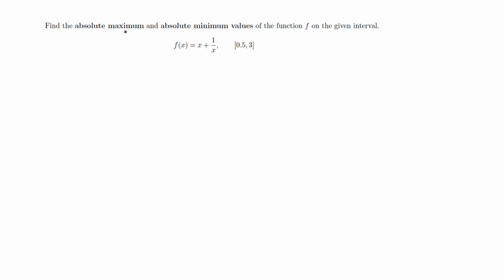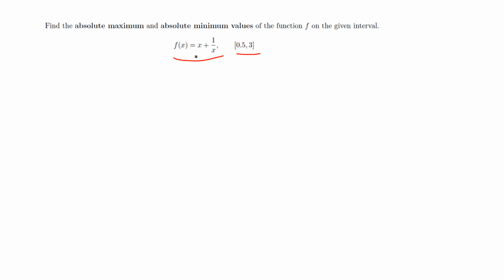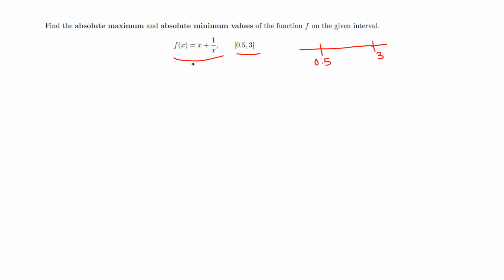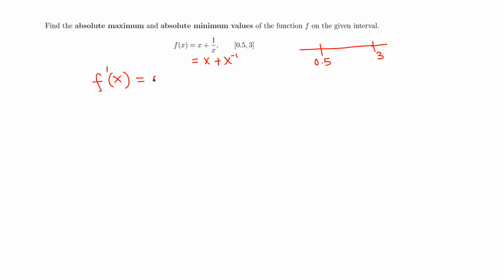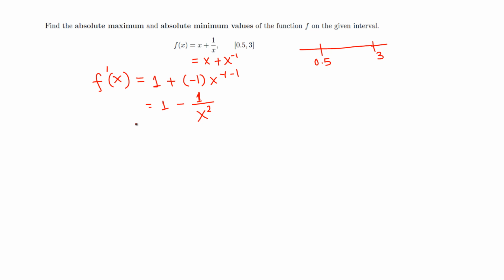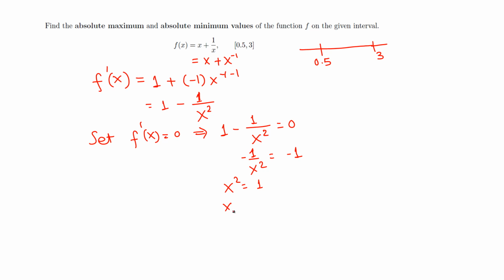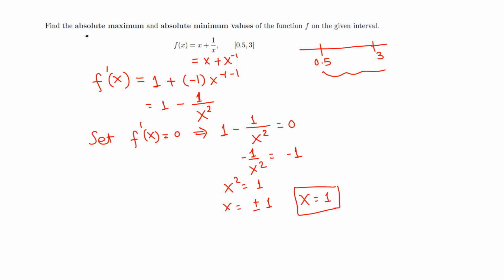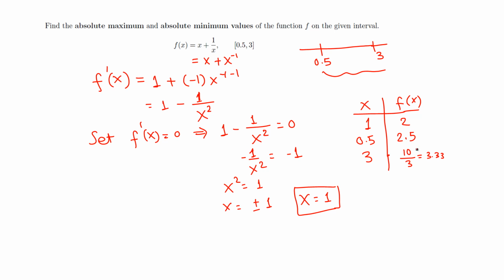Calculus I: absolute extrema of a function